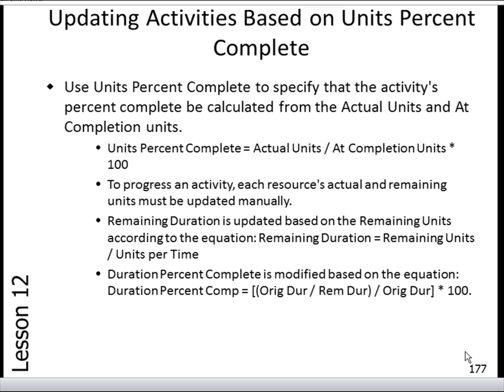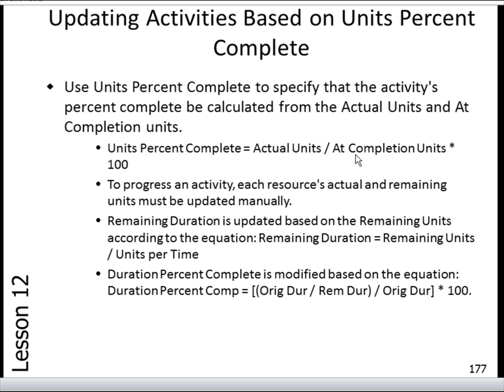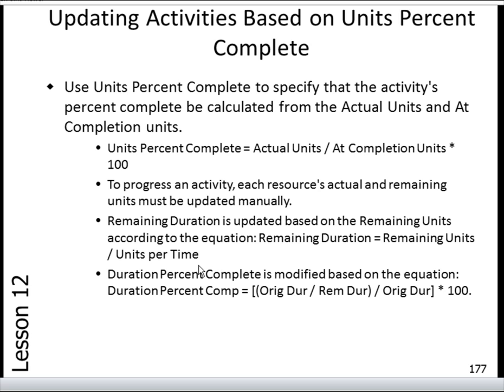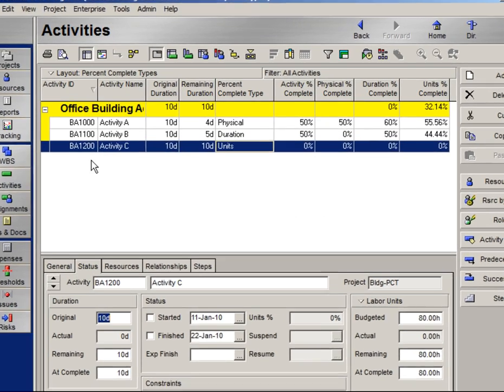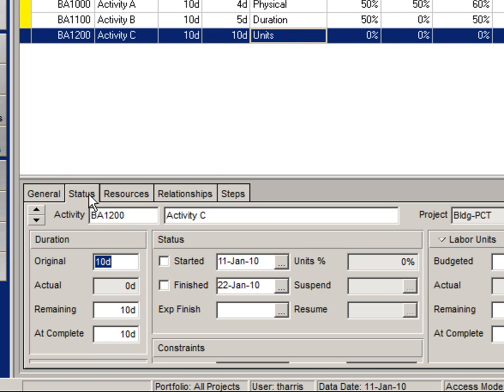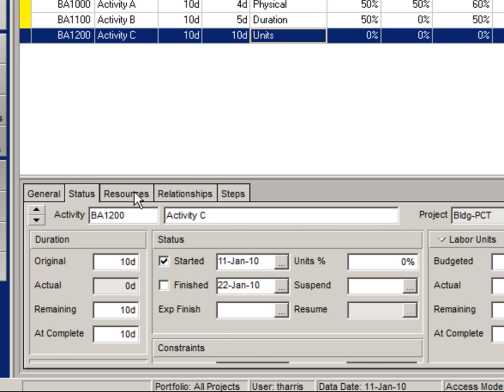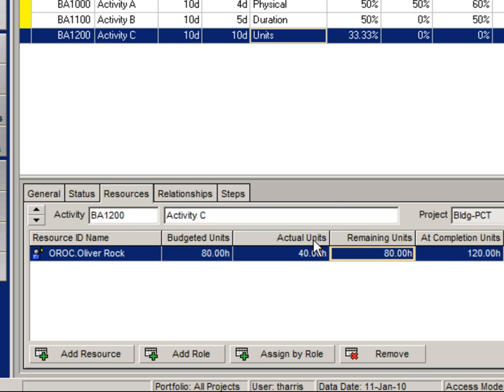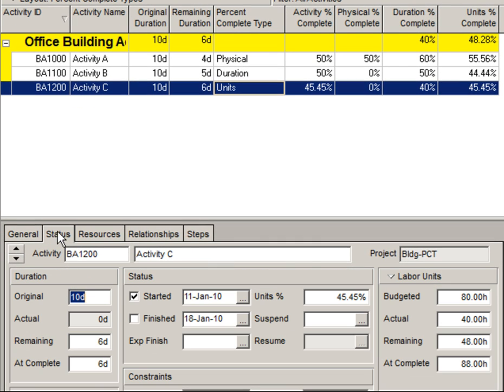How to calculate Units Percent Complete in Primavera P6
This tutorial demonstrates how to calculate Units Percent Complete in Primavera P6.